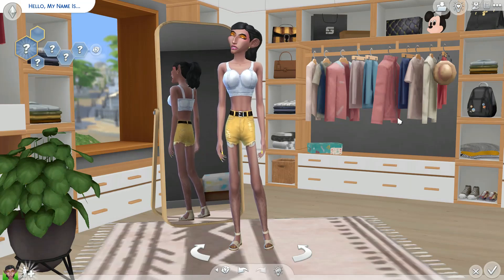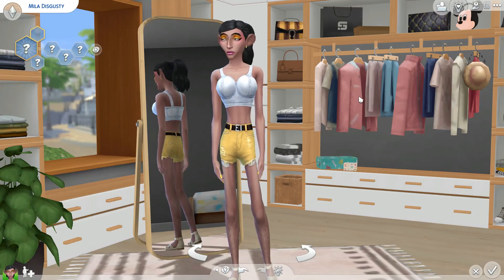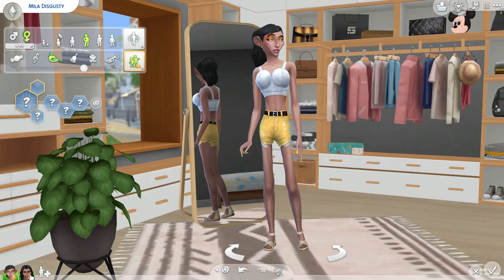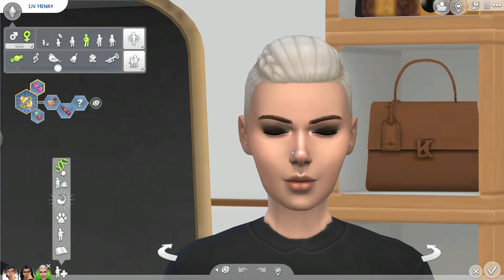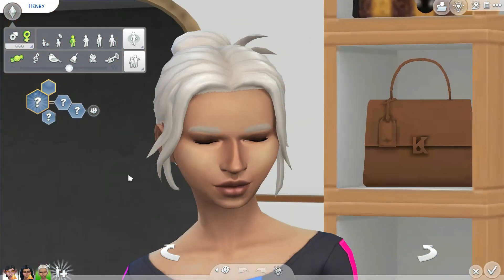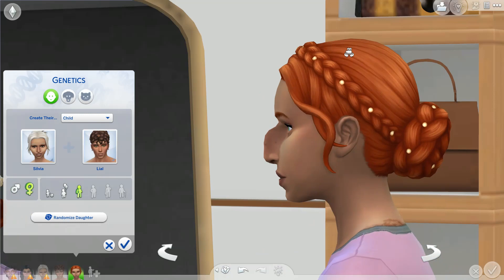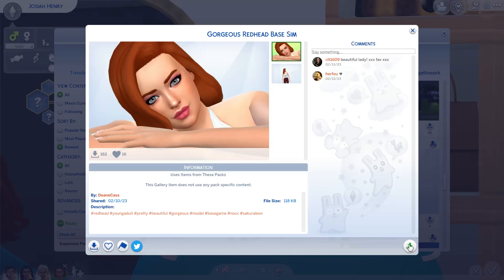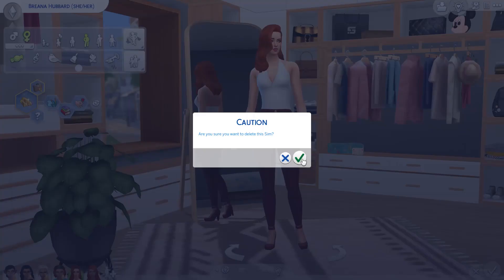Can I BREED OUT the UGLY in The Sims 4?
That nose.